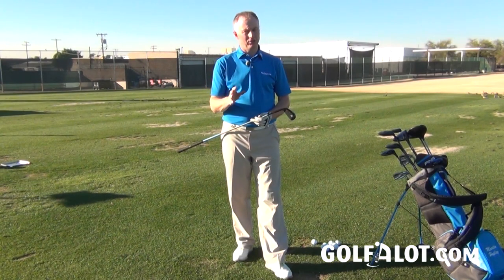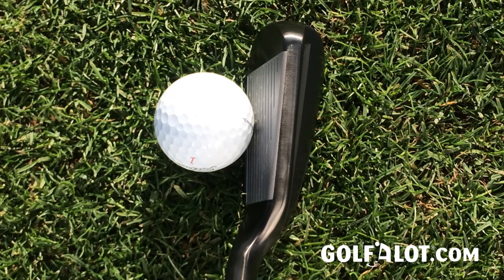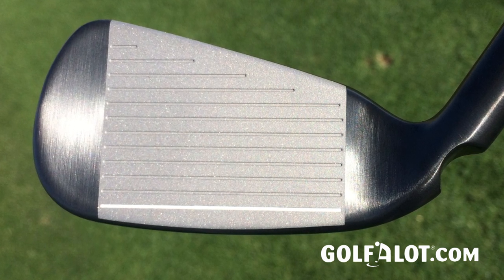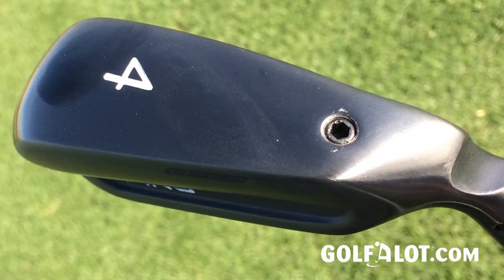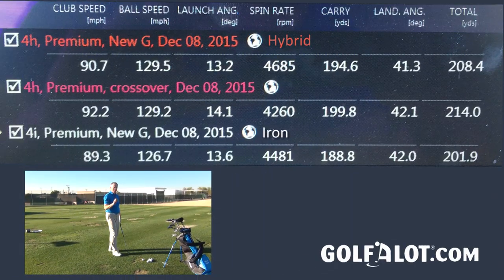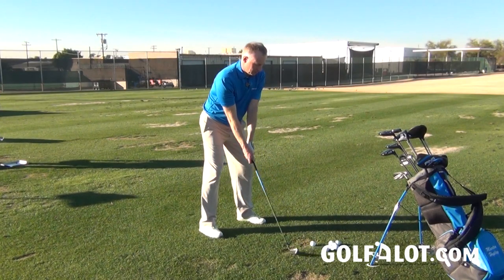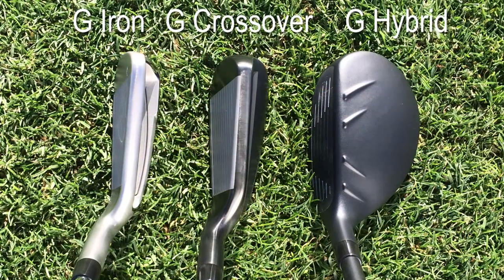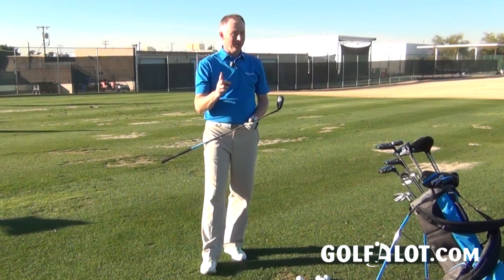Ping G Crossover Review By Golfalot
Ping G Crossover Review shows how Ping created an iron, or hybrid, that manages to crossover between the two.